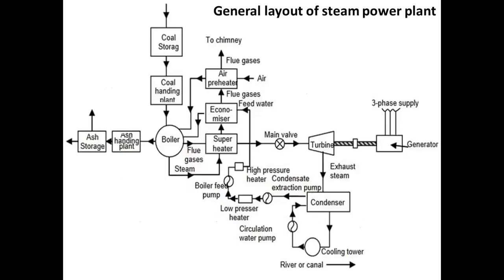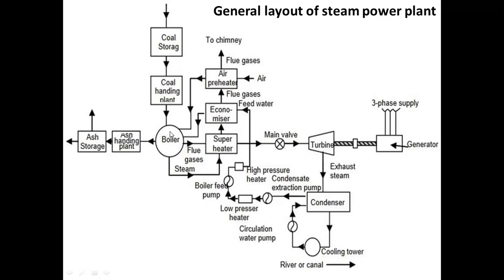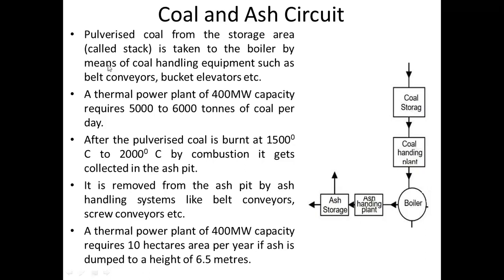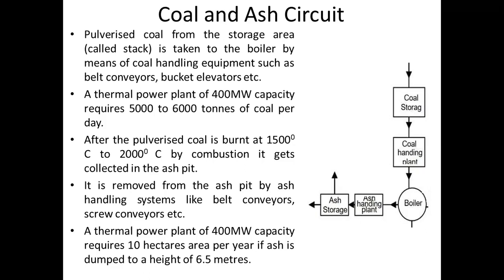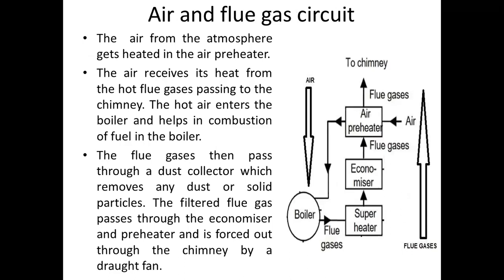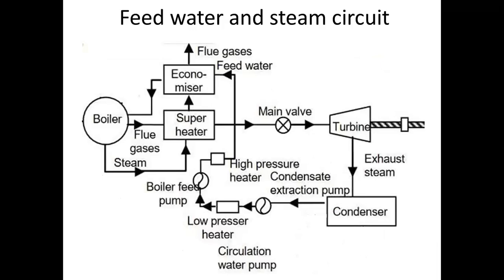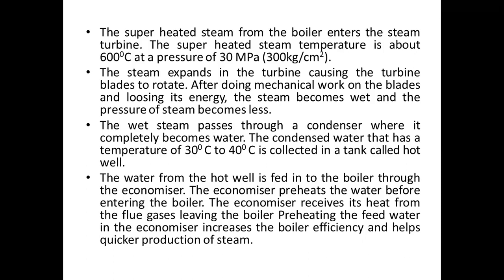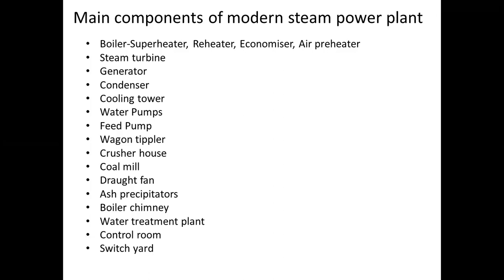Lecture-2 of Steam power plant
General layout of thermal power plant